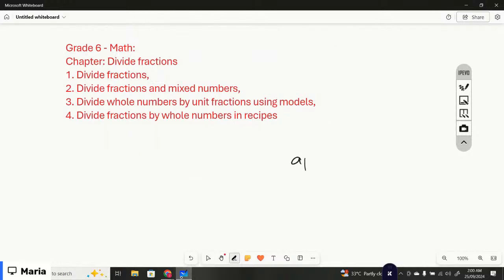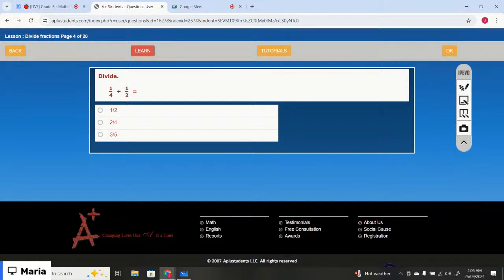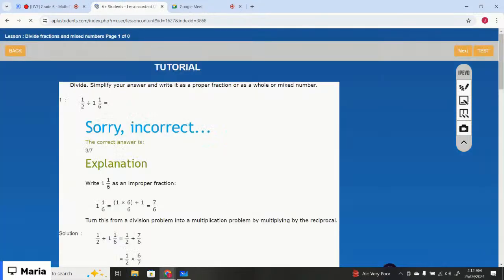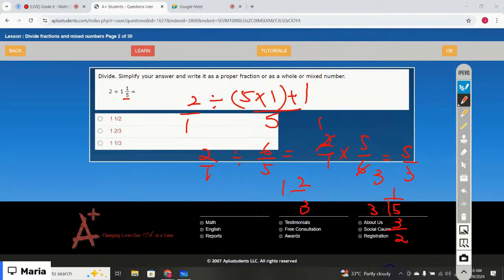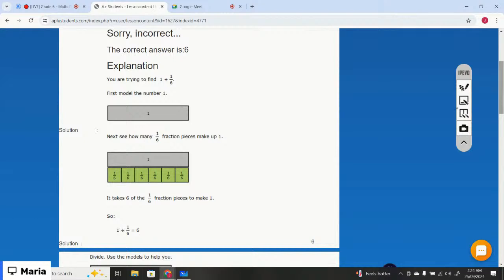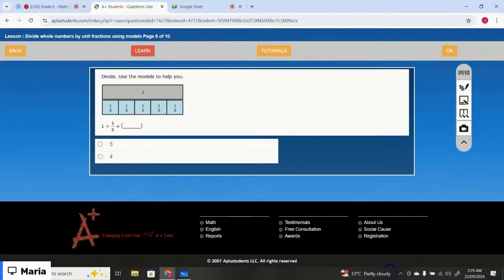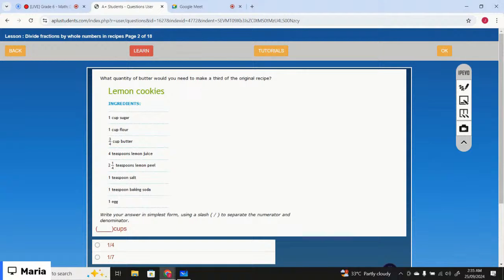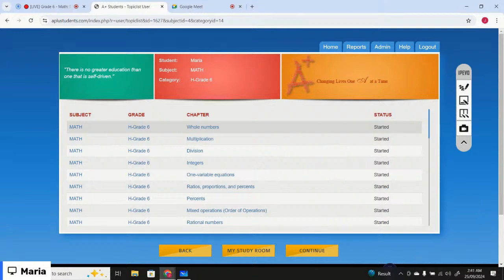Grade 6 - Math: Divide fractions 2